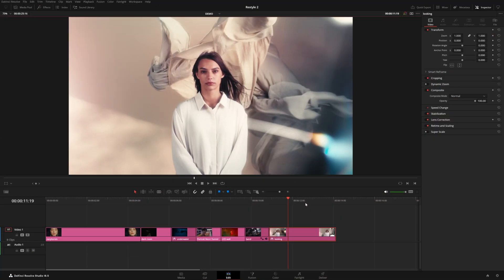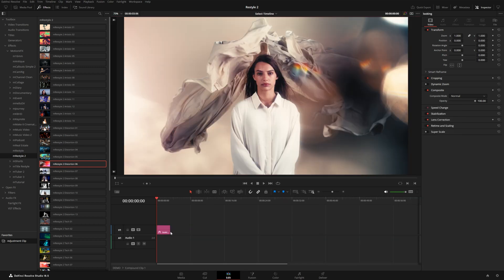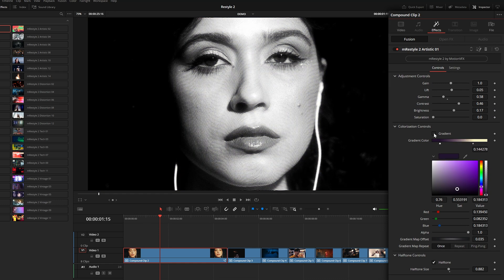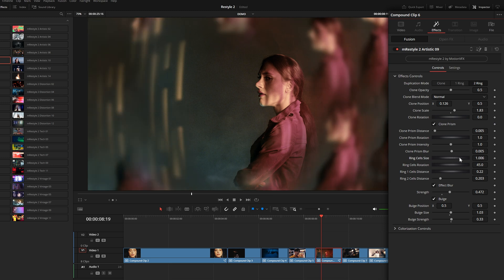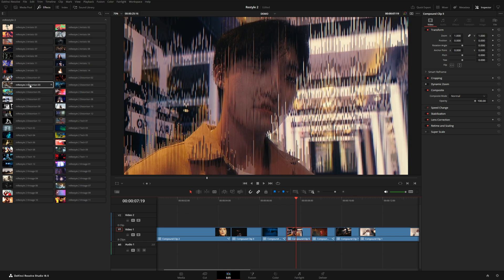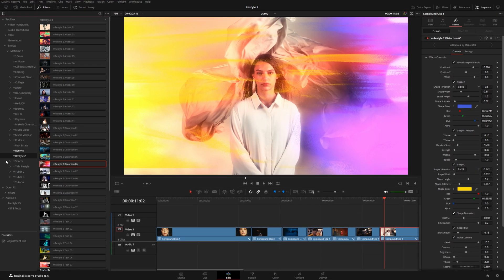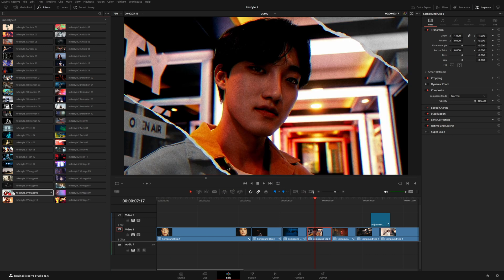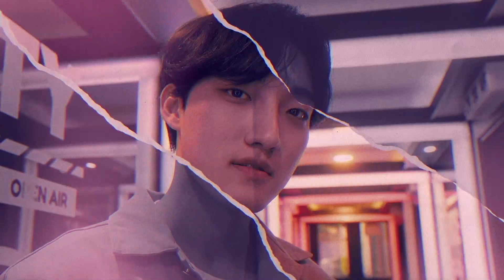Mind-blowing footage stylization in DaVinci Resolve — mRestyle 2 Tutorial — MotionVFX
Follow the tutorial by Matt McCool to learn all about stunning effects in mRestye 2 and how to make the most of them in DaVinci Resolve! See the presets in action and learn how to apply and customize them. Matt shares some crucial making them work with color-graded footage and gives you some nice tricks on how to use these presets together and how they can double down as transitions. Get the know-how and restyle & reinvent your vision on repeat!

00:00 - mRestyle 2 Intro
00:40 - mRestyle 2 Overview
00:58 - Working with Graded Footage
02:36 - Artistic Effects
05:14 - Distortion Effects
06:52 - Creating Text Effects
07:38 - Using mRestyle 2 as Transitions
08:15 - Tech Effects
09:03 - Vintage Effects
10:31 - Outro